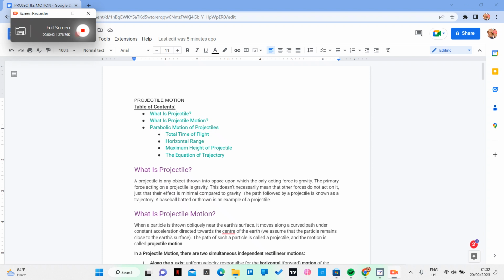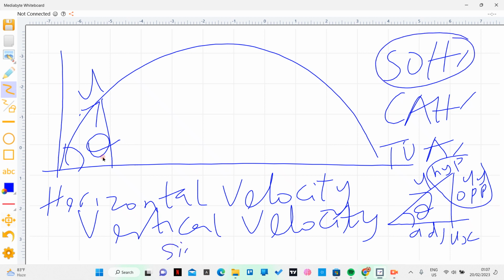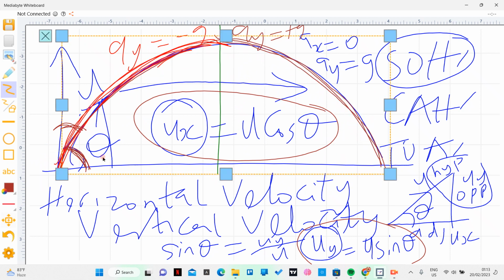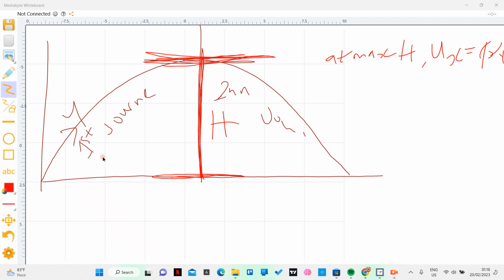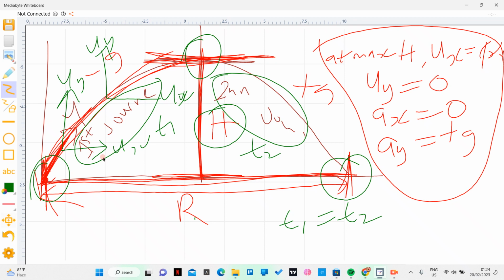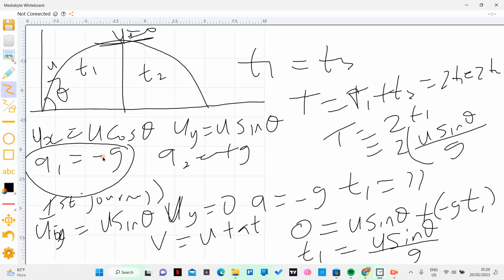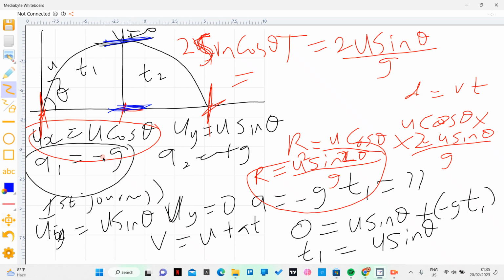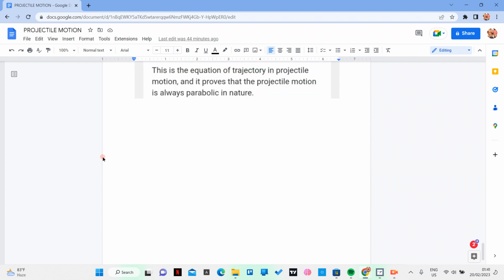JAMB PHYSICS: Projectile motion